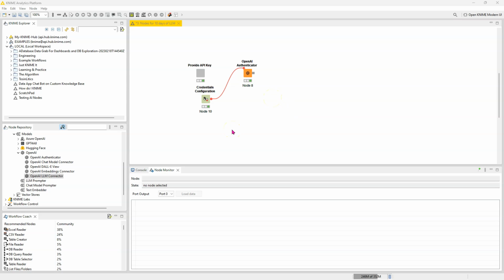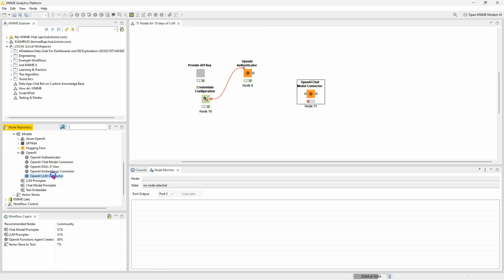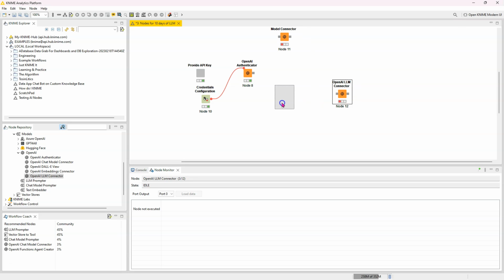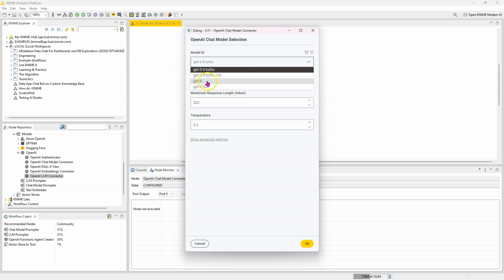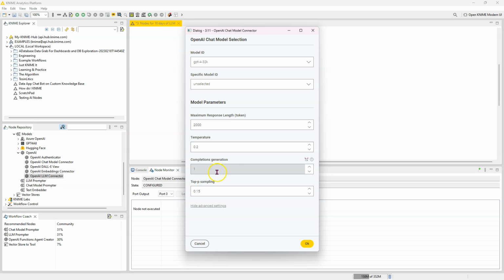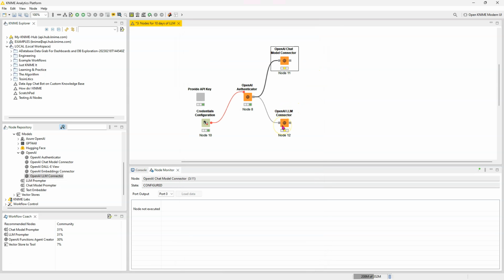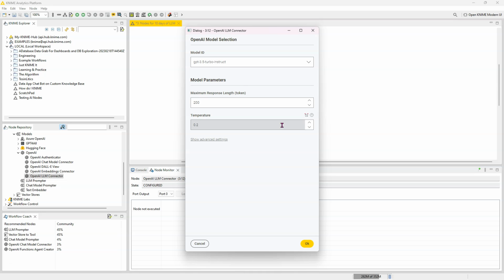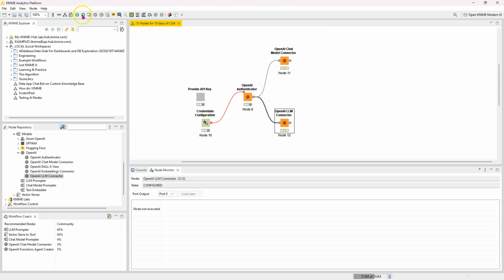Day 2 of 10 Days of KNIME LLM Nodes - Model Connector Nodes